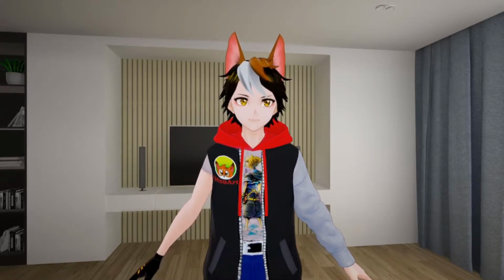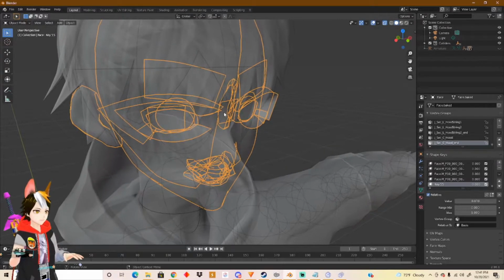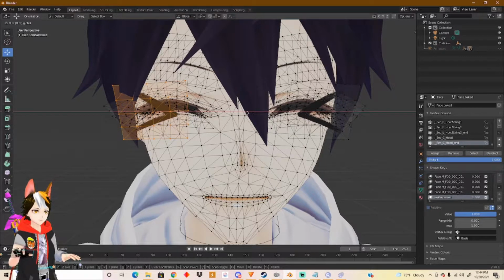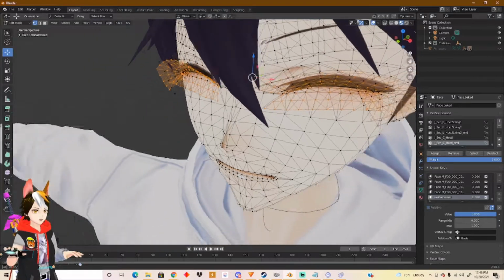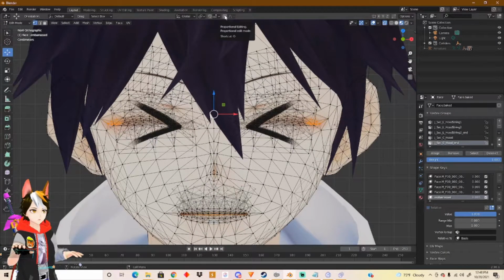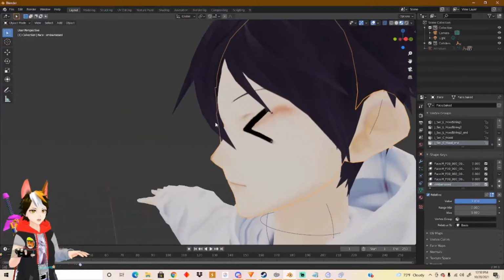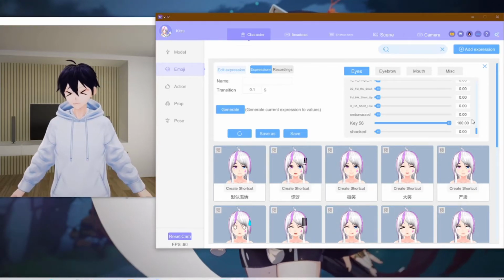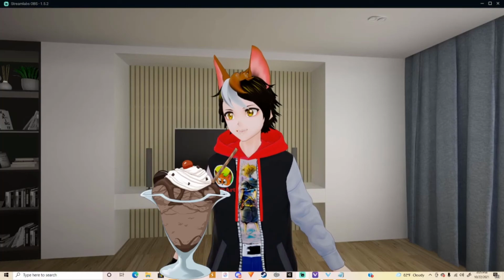Getting the male emotion eyes out [Blender Tutorial]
Hello fellow kitzunes. My name is Kitzu. Stay till the end if you like. I've been looking closely at the VUP model girl and broke through her face seeing a lot of amazing things and figured out how to make your own emotions. However it is a long process so I'll show you first how you can get the reaction eyes out of the male's head.

You can google them if this is not enough for examples.

Hi fellow kitzunes! My name is Kitzu and I am an artist majoring in both 2D and 3D game art. I hope I can inspire people
to make art of any kind weather be music, drawing, or animation. Art is everywhere and we can all be creators. Lets all
help each other on this journey to creation.